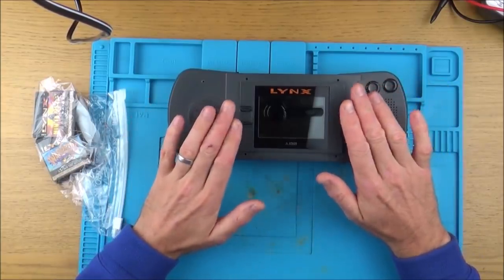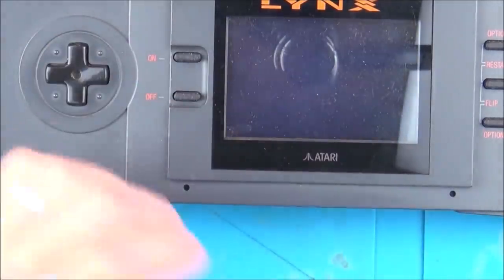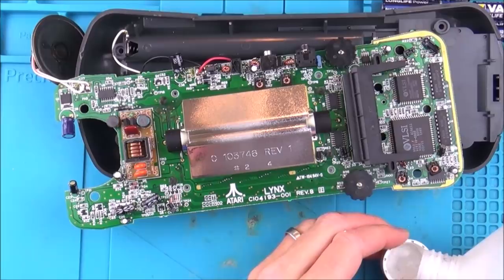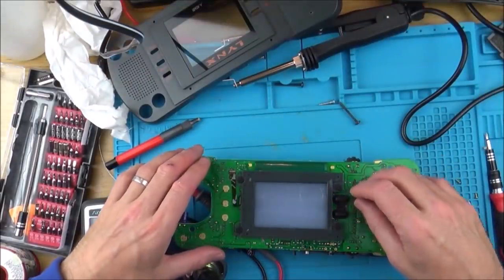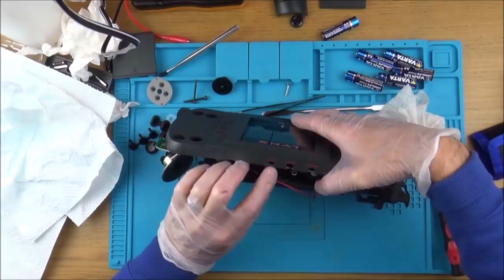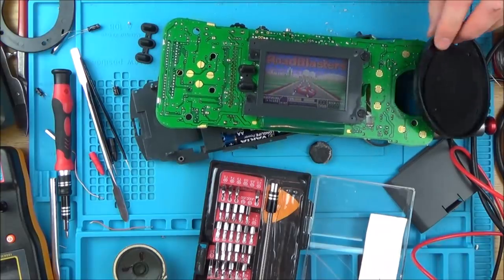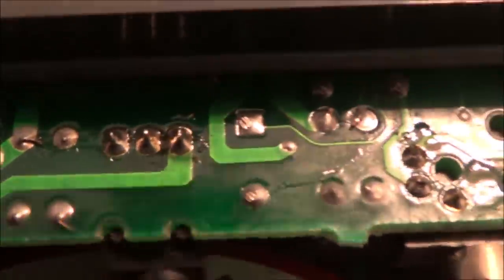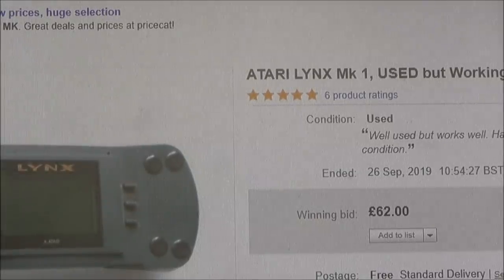2019 eBay Repair Challenge - Week 1 - Atari Lynx (Quick Version)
Hi, this 'quick version' video is Week 1 of the new eBay Repair Challenge. In it I attempt to fix an Atari Lynx. If you want the longer version which goes into more detail please
In this video I said we have £200 (UK) to spend. This is incorrect, we have $200 (US) which is £160 UK.

eBay Repair Challenge Participants:
Vince from My Mate Vince

eBay Repair Challenge Rules:
1)  Whoever makes the most profit wins.
2)  Item specifications:
      Week 1 - Electronic item manufactured before the year 2000
      Week 2 - Mechanical item (clock/ automatic watch/ clockwork toy) - It can be a mix of mechanical and electric but must have moving parts.
      Week 3 - Modern game console made after 2010
      Week 4 - Antique item - Anything manufactured before 1990
      Week 5 - An item of our choosing
3) A maximum of 5 items
4) Financial restrictions: Start with $200 and we can roll the profits into our next purchases. At no point can we put more than $200 of "our own" money into the pot for purchases.
5) Everything has to be bought and sold on eBay